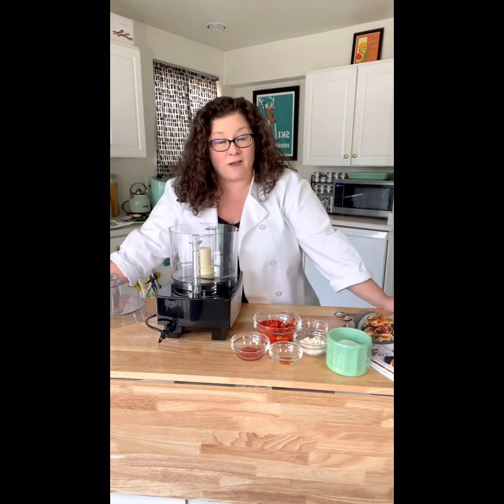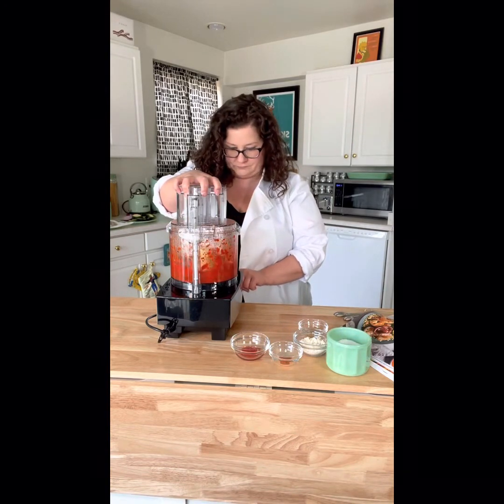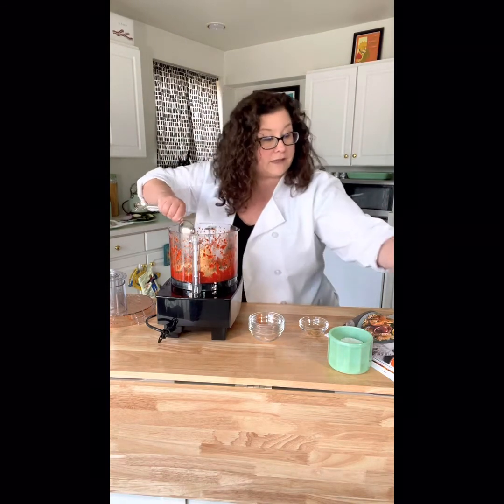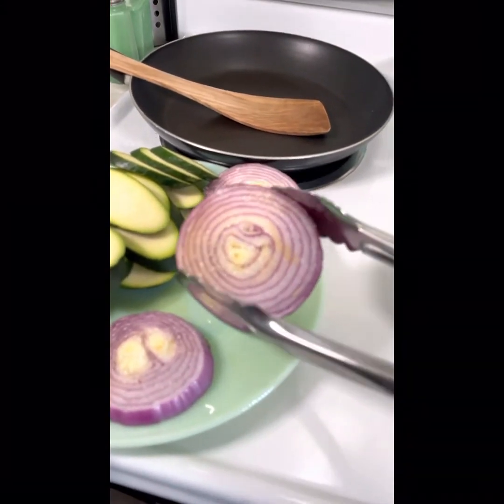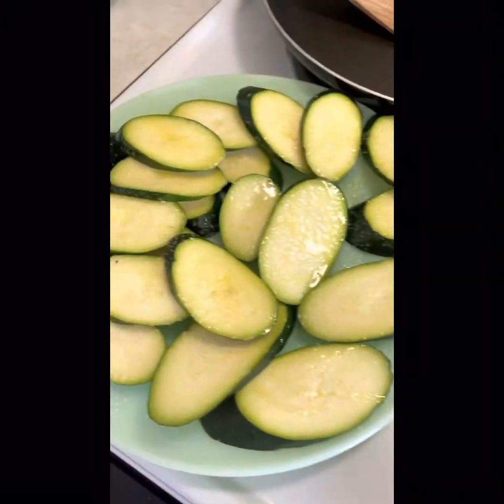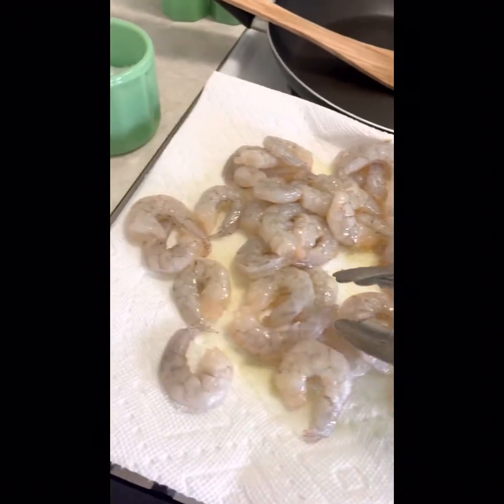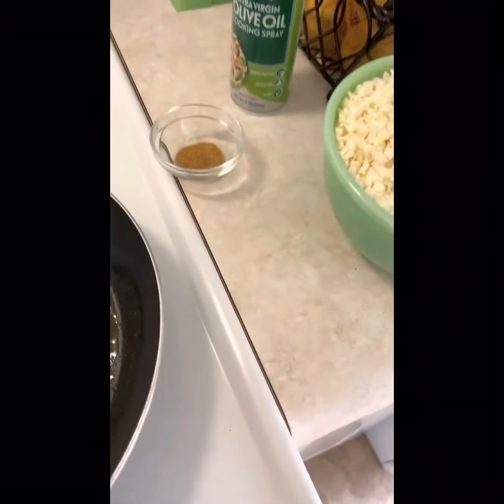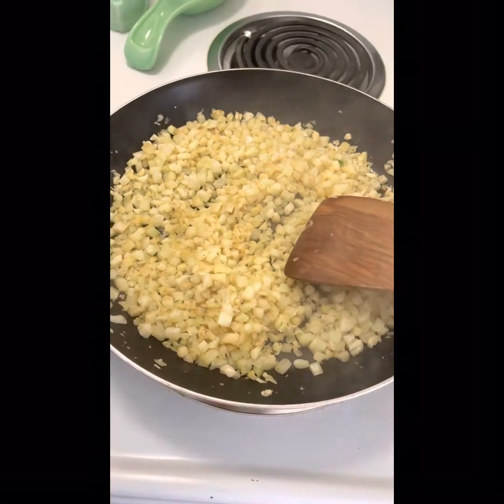WW Cauliflower Rice Bowl with Grilled Shrimp and Romesco Sauce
Almond butter powder stands in for whole almonds to make this lightened up take on romesco sauce that’s just as delicious as the classic version. It’s a perfect partner for pan-grilled shrimp and veggies like zucchini, red onion, and roasted red peppers that nestle into a cumin-spiked bed of cauliflower rice. For a delicious vegetarian variation on this dish, try swapping in cubed tofu for the shrimp.